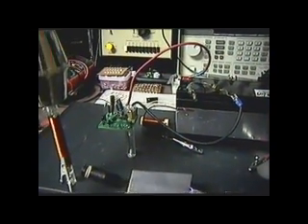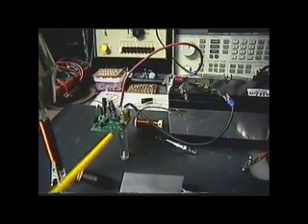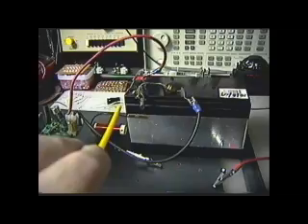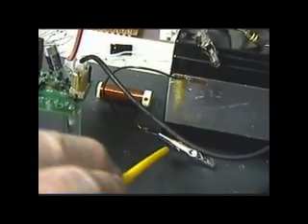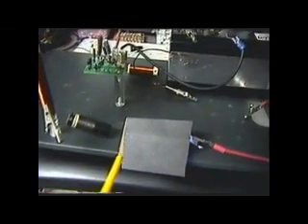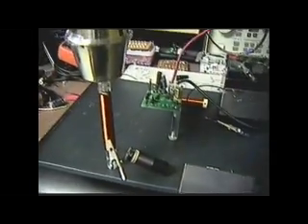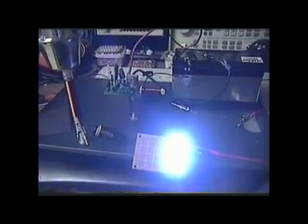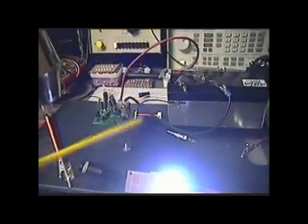3-Coil srf Demo Part#4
A variation on the first videos to show how little energy is really needed to cause Spatial Energy Coherence. Powering a SEC Exciter with ~126uA and running 12 White LED's in series to maximum brightness.